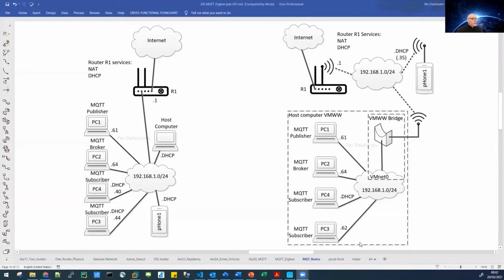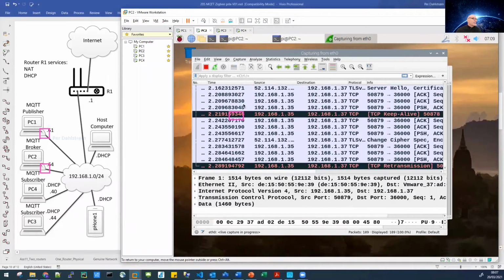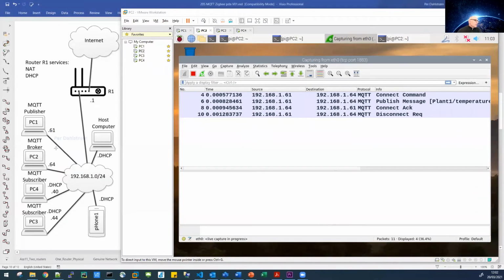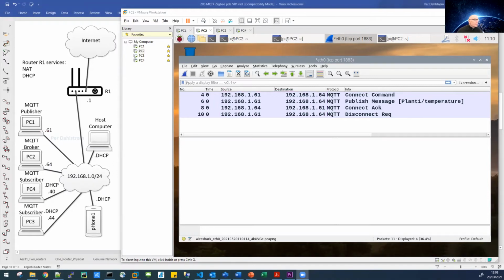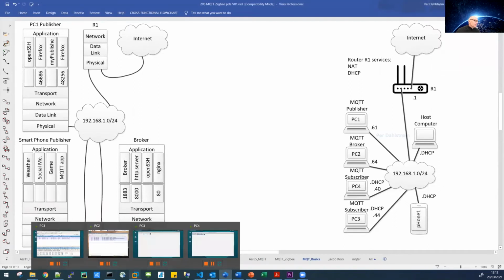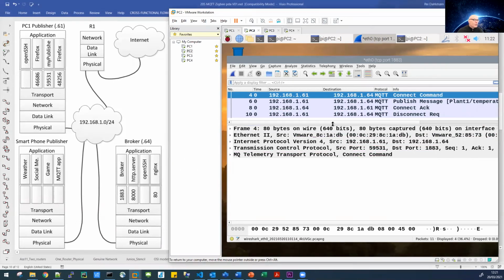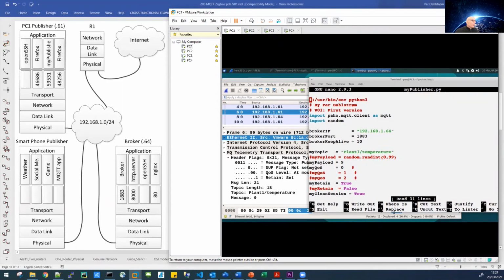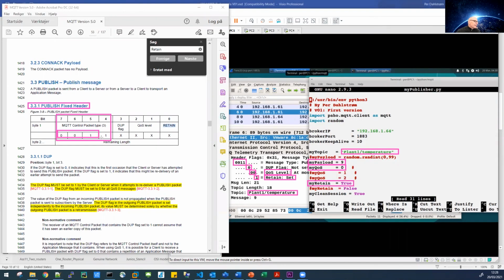Ass56 Part 3 Hands on MQTT packet capturing in Wireshark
Ass56 Part3

There you find links to all course video's.

Publisher program. (00:49)
Set a capture filter. (02:00)
Setting time reference. (03:45)
Setting Font size in Wireshark. (04:45)
Contemplating network diagram from a TCP/IP perspective. (05:10)
Looking for publisher TCP port in Wireshark (06:40)
A walk through of the Wireshark layout. (08:10)
Dissecting a MQTT Publish Message packet in some details. (09:00)
MQTT Publish Message Flags. (09:31)
Flags settings compared to Python program settings (10:00)
Looking at the Publish Message format in standard paper. (11:00)

Prerequisites:
Assignment 55